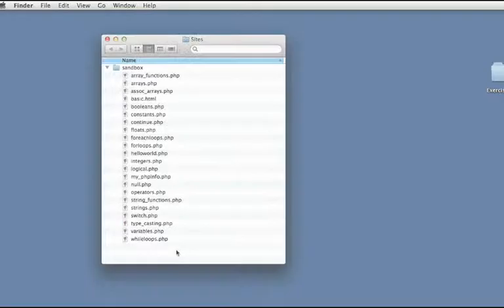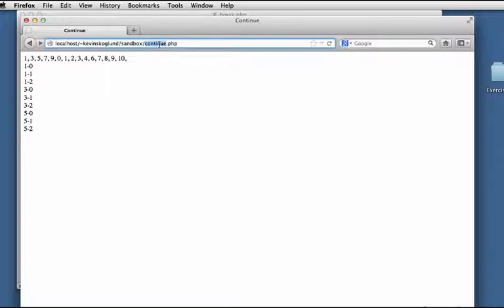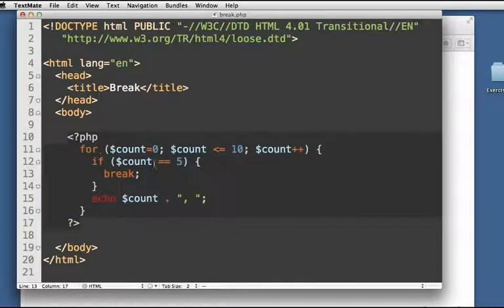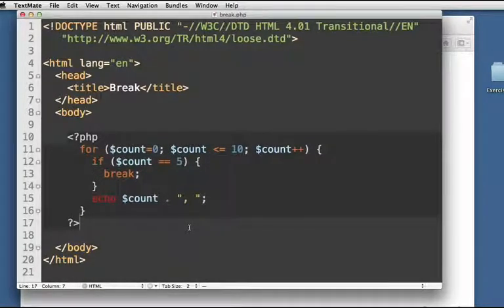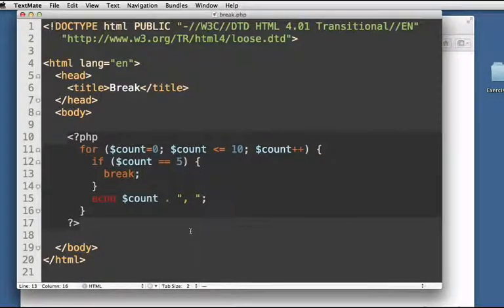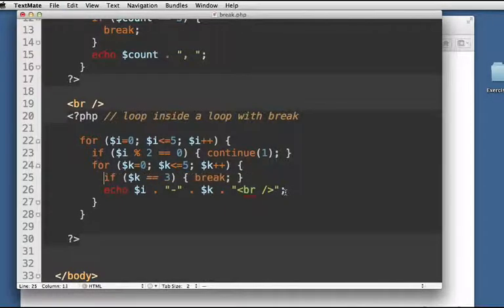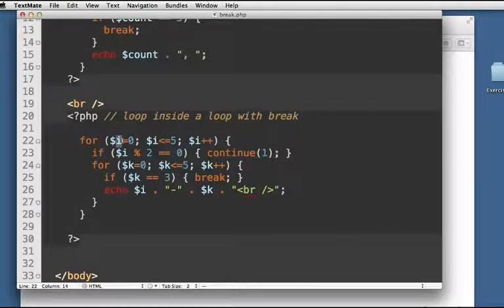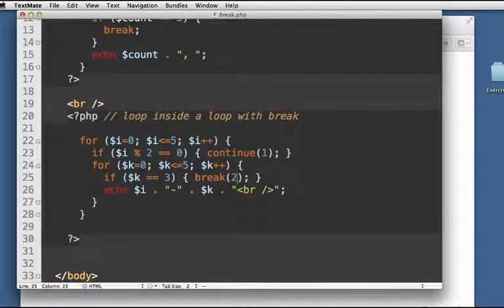05 Control Structures Loops Breaking